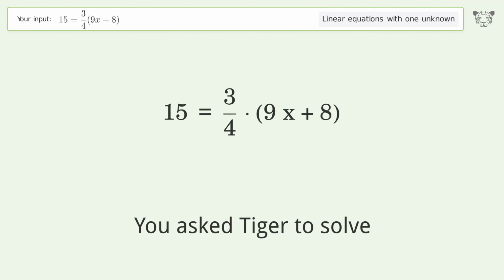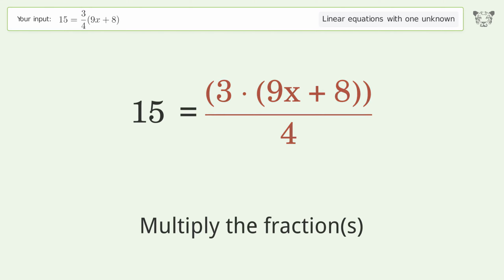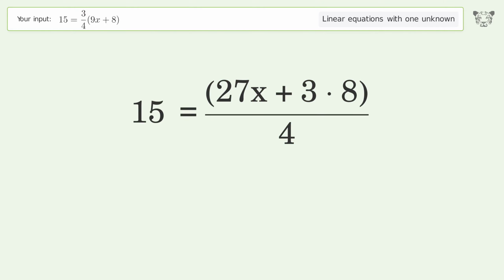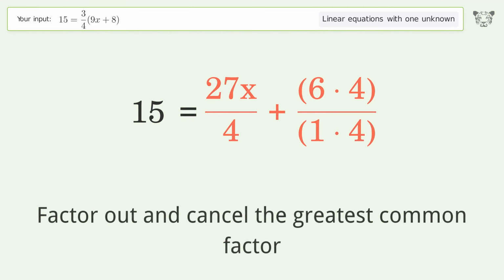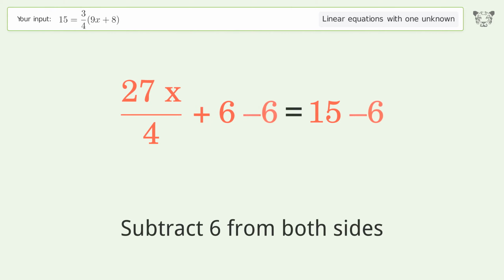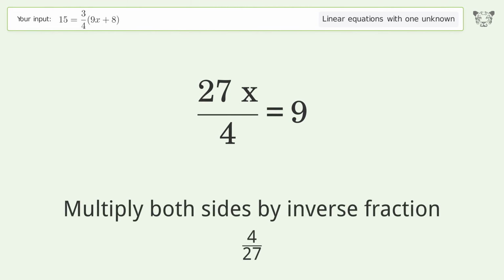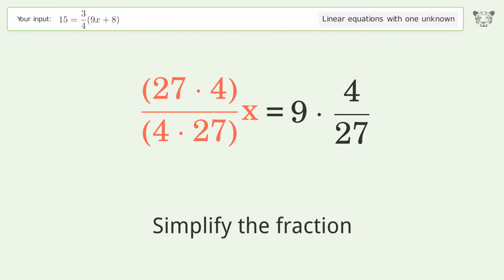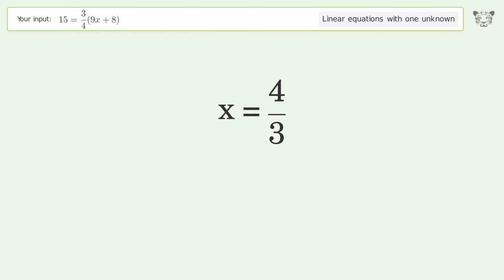Linear equation with one unknown: Solve 15=3/4(9x+8) step-by-step solution